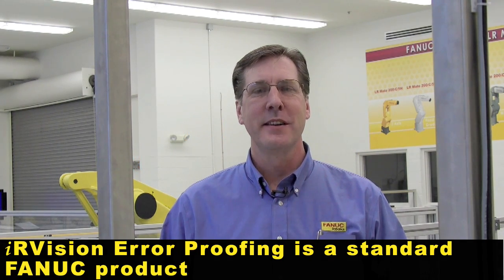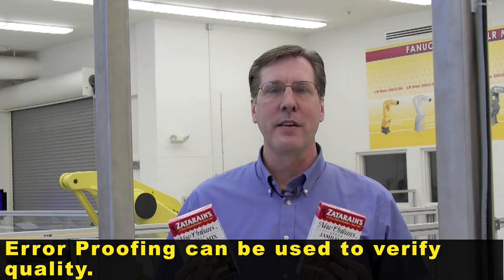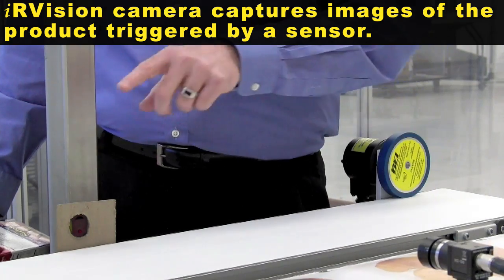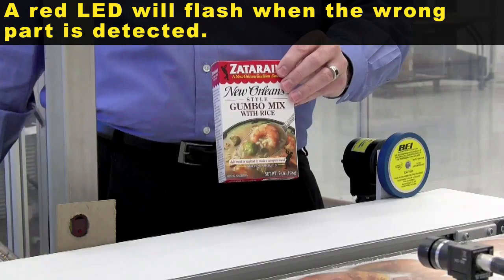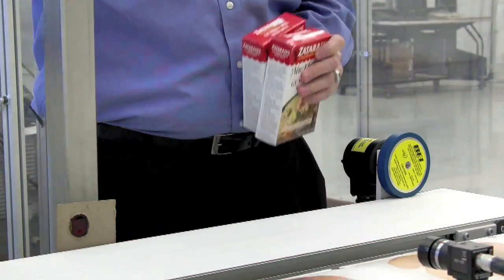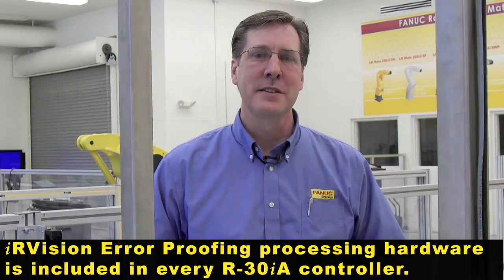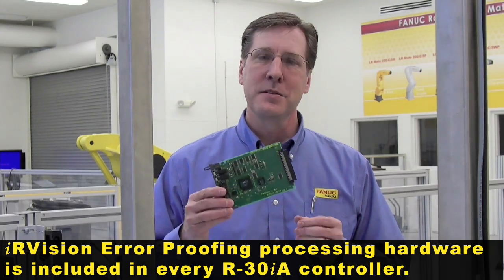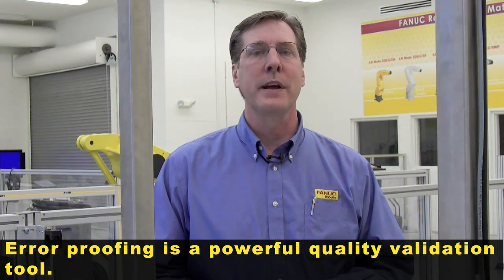Feature Intro: iRVision Error Proofing - FANUC Robotics Industrial Automation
Error proofing is a multifaceted approach to verify quality or sort based on product part.  The example has a conveyor that transfers parts to a camera triggered by a sensor.  The system allows the correct part to transfer with no changes and identifies the wrong product by flashing a red LED light.  The video includes iRVision screen shots that show the images captured by the camera.